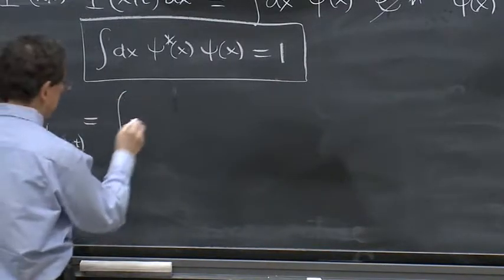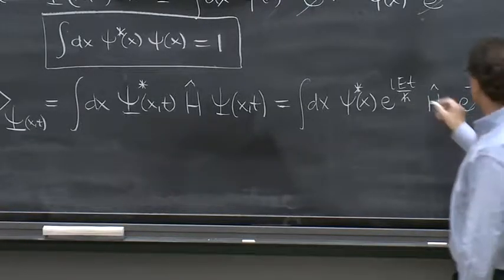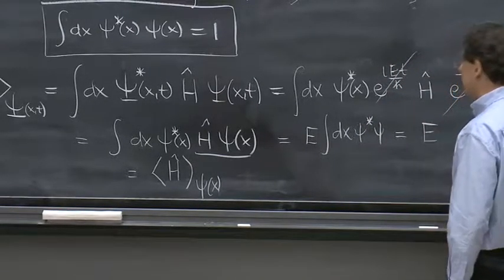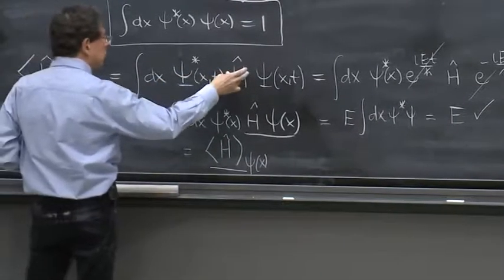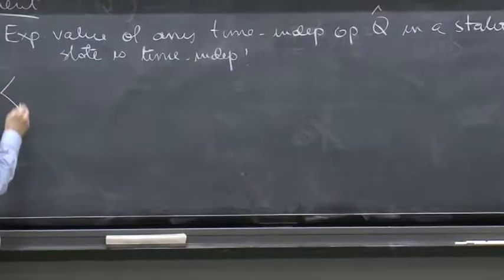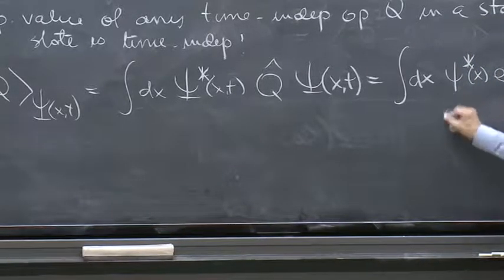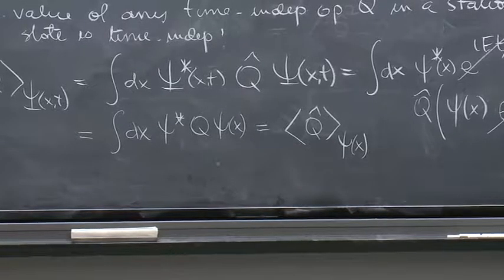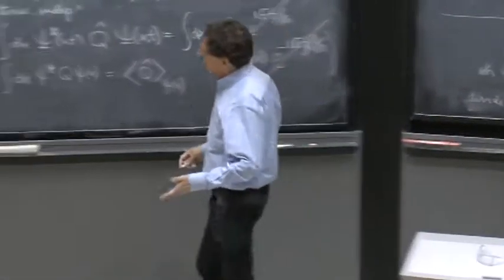L10_S3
Expectation values on stationary states.